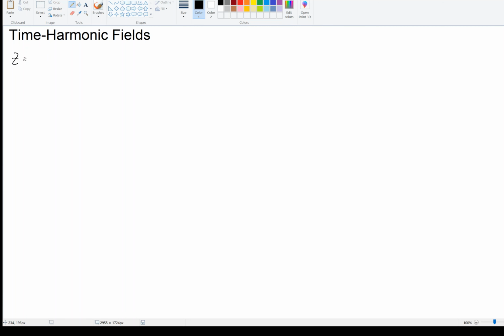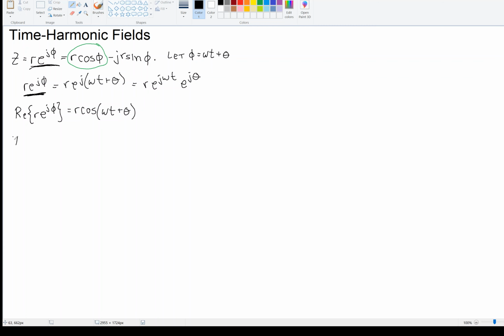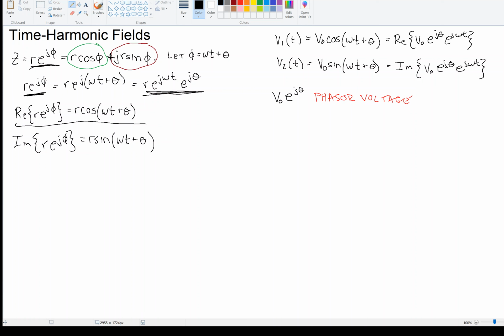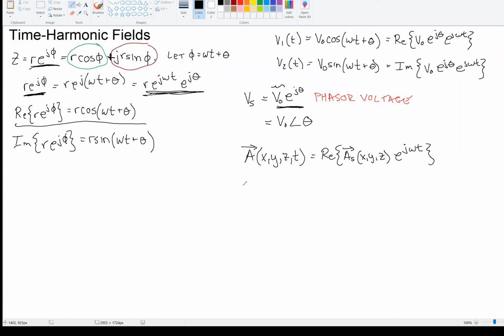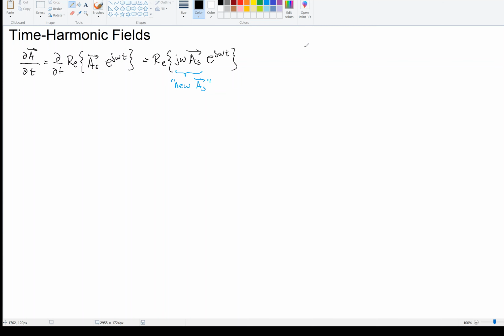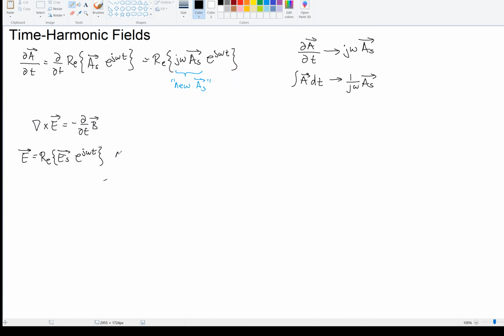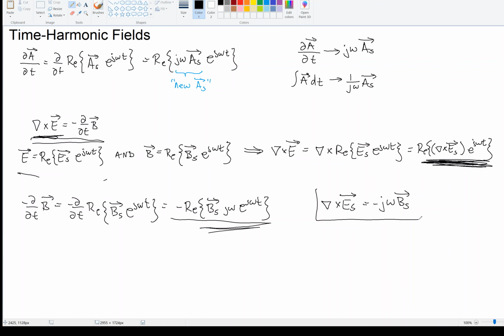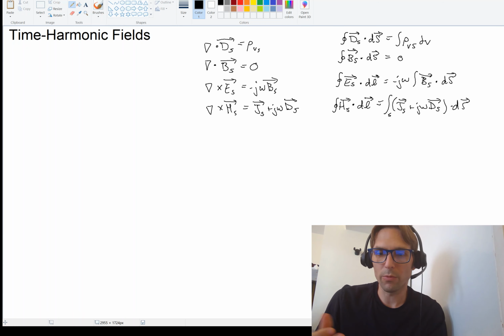8.9: Time-Harmonic Fields